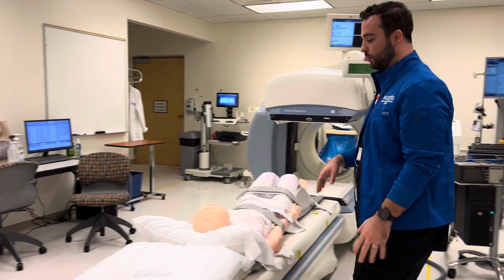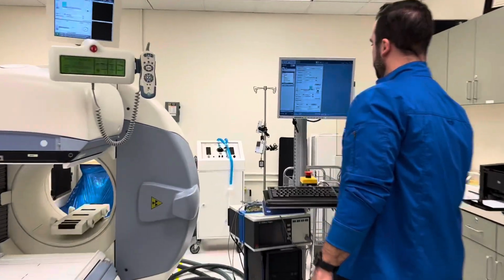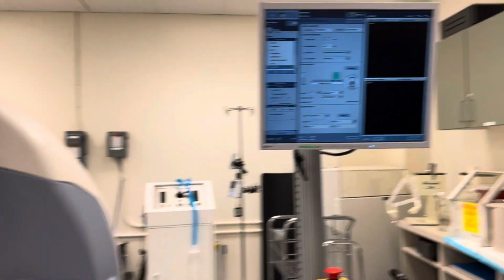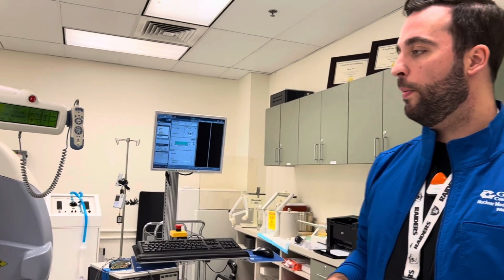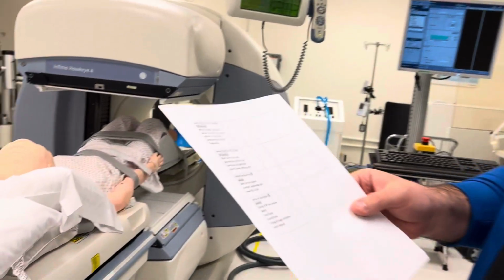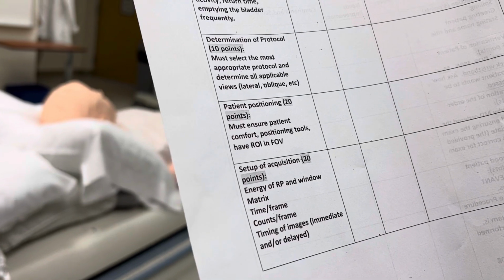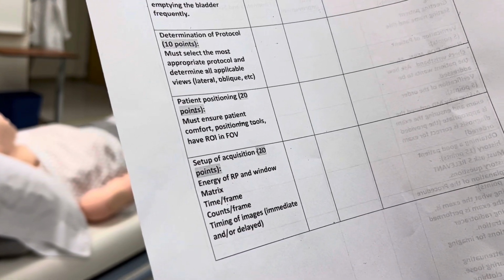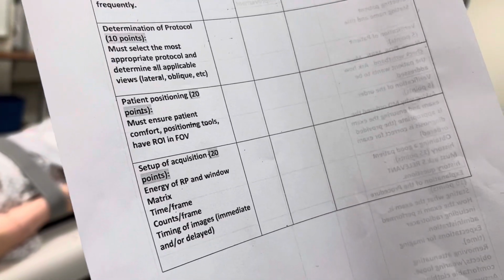Whole Body Bone Scan mock scan